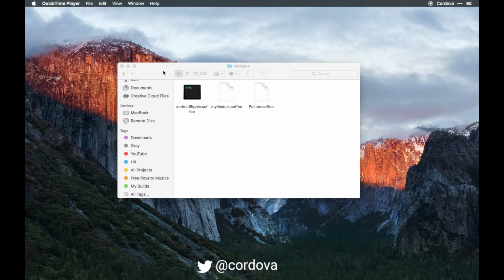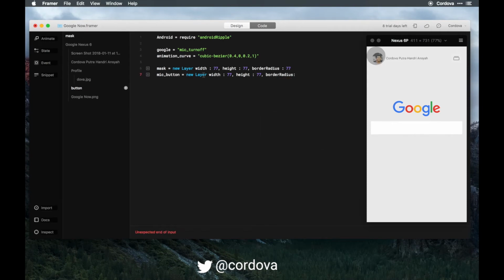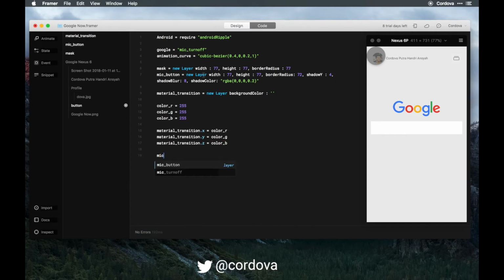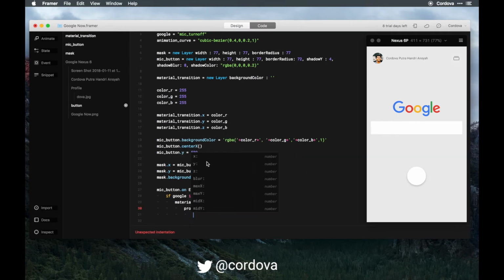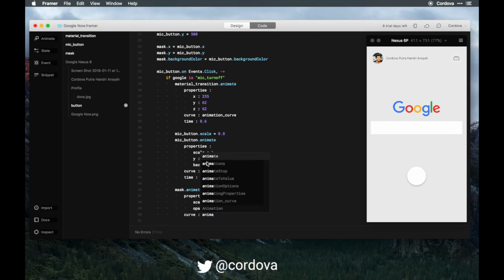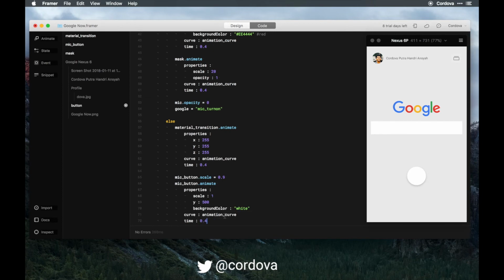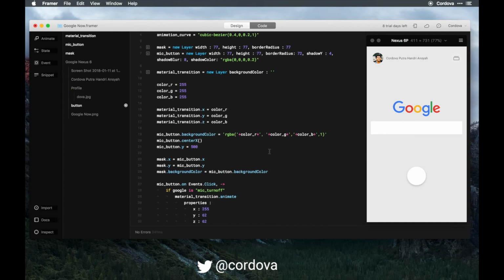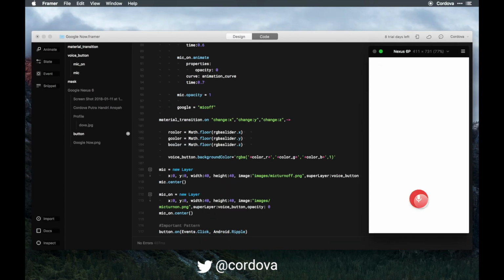21. Framer Studio Tutorial for Beginners : Google Now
This tutorial will provide in-depth explanation and application in how to prototype Google Now with material design principle using Framer.

Pre-requisites :
Understand the Framer basics and modules.

Here are our recommended videos to start and learn before watching this one :